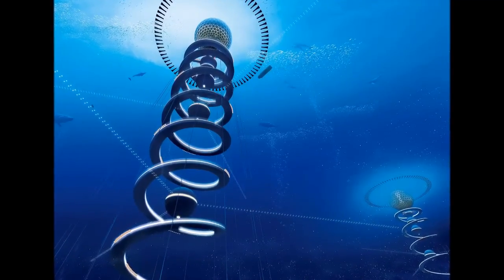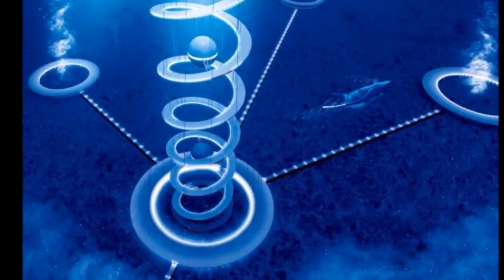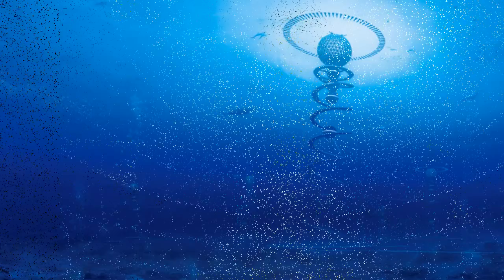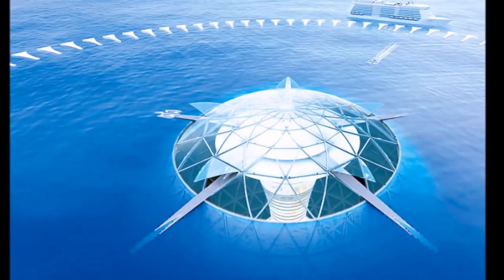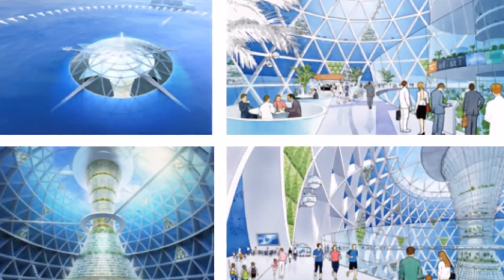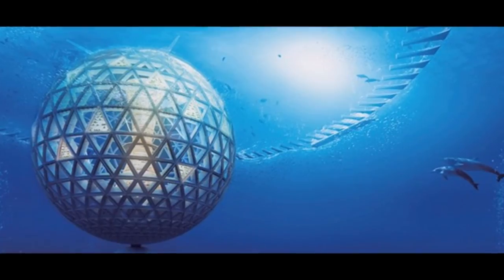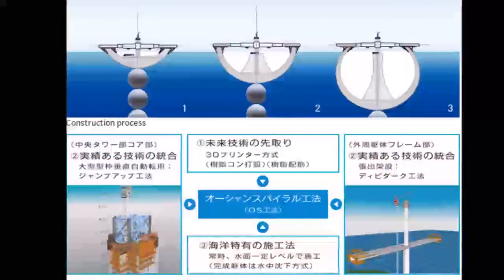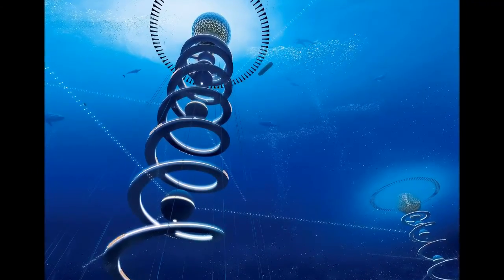Ocean Spiral: Japanese firm plans underwater city powered by seabed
Shimizu Corp says technology needed to build structure and sustain life below ocean surface could be ready in 15 years’ time